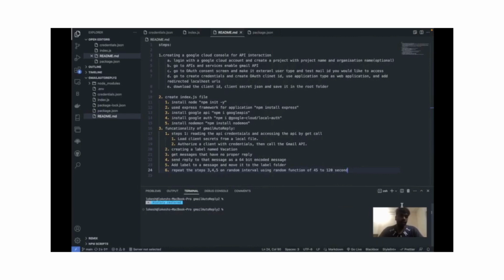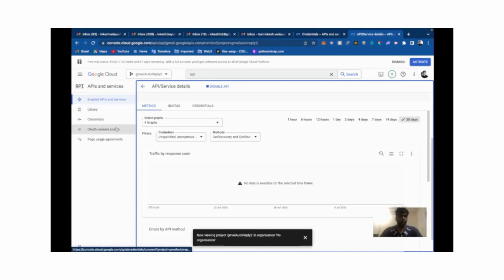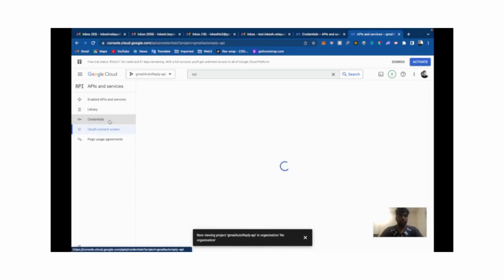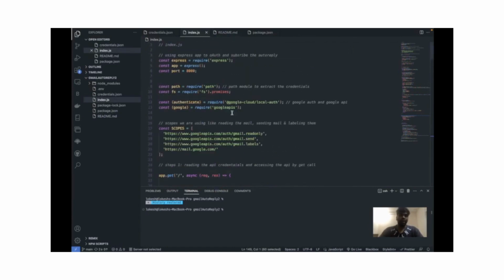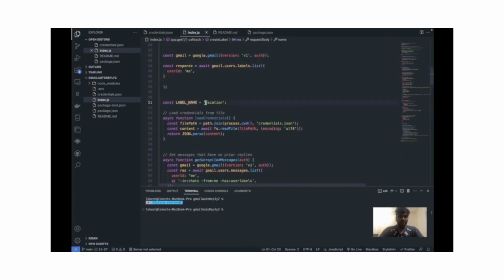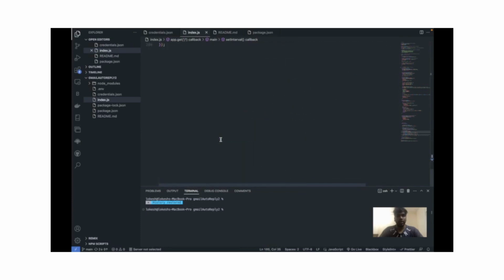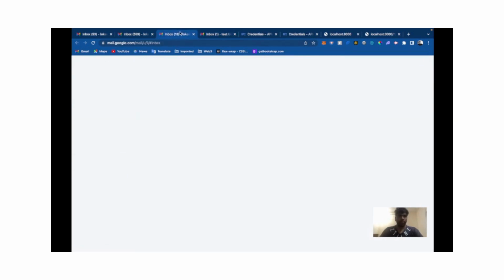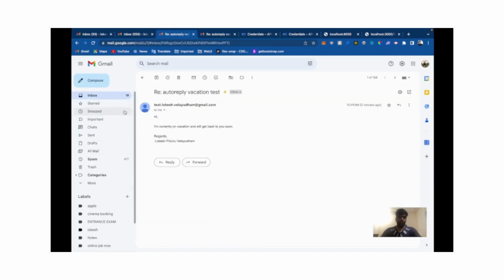Gmail Auto Reply while on Vacation using gmail API - Node js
An Gmail Auto reply app built on Node js using gmail API - it will check on random intervals of 45-120 seconds and send back the reply to respective first time mail id